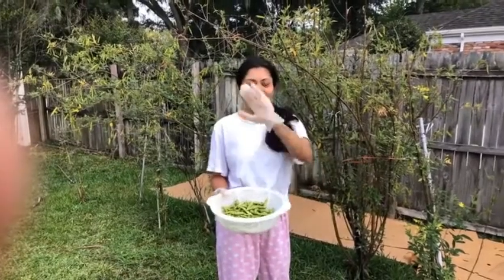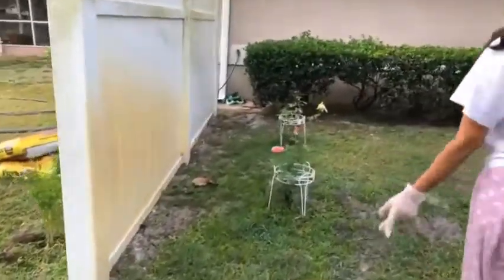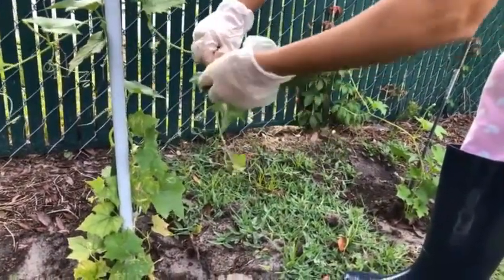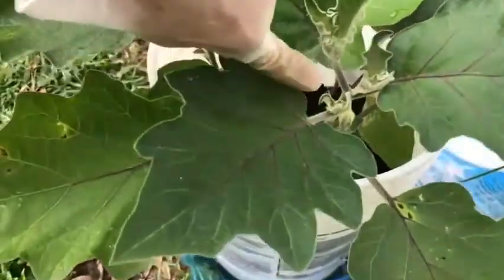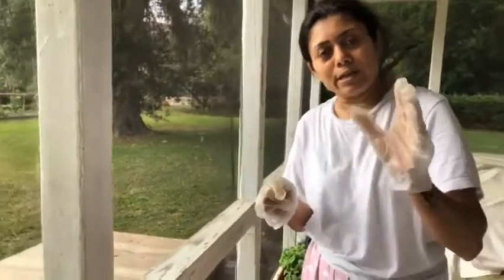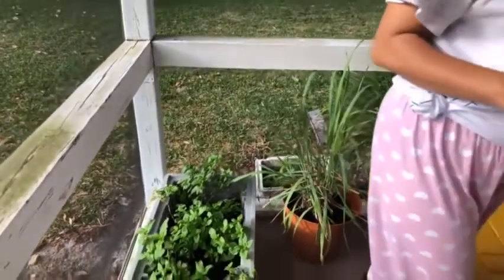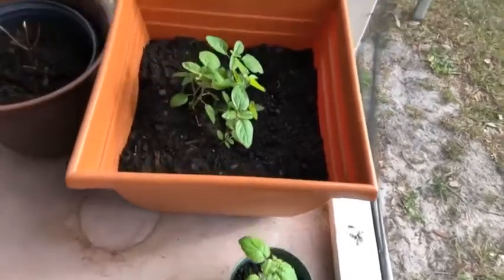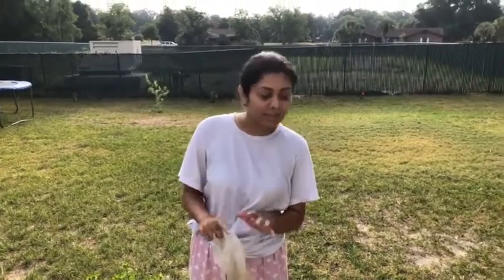Harvesting time Gardening Live